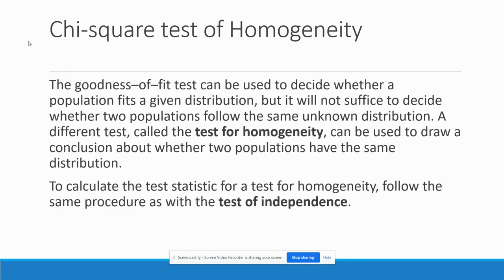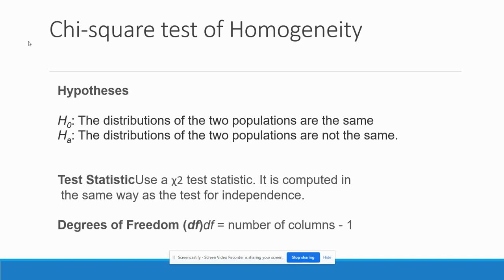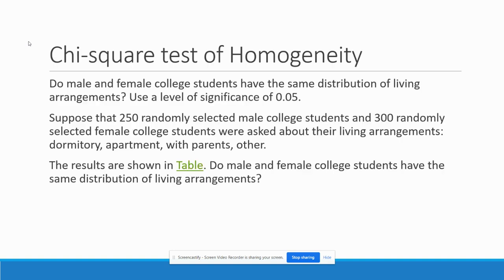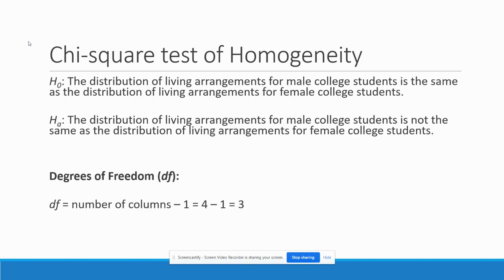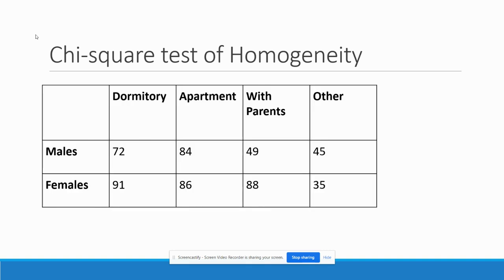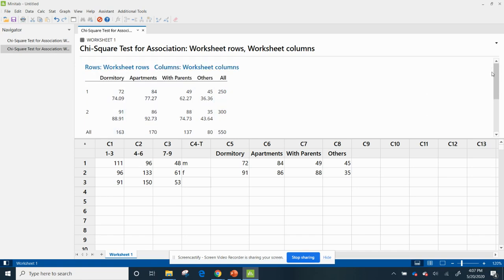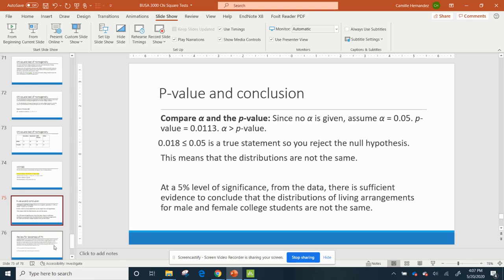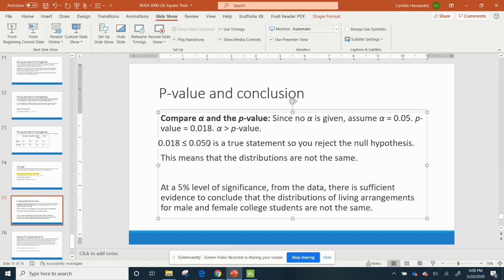Chi Square Test of Homogeneity